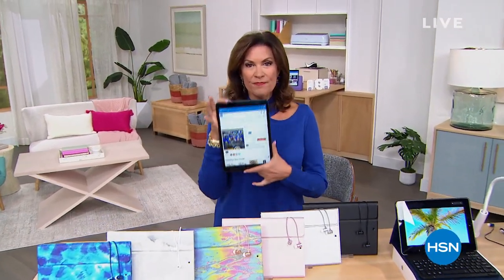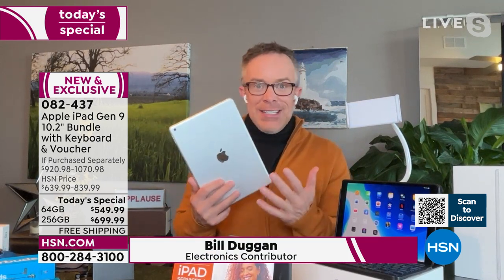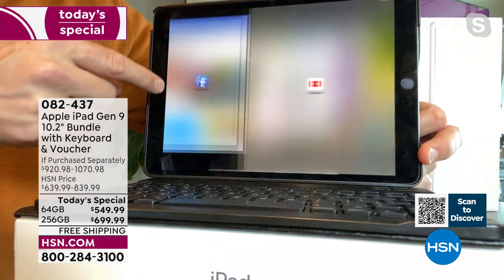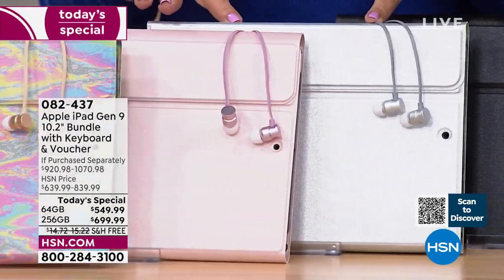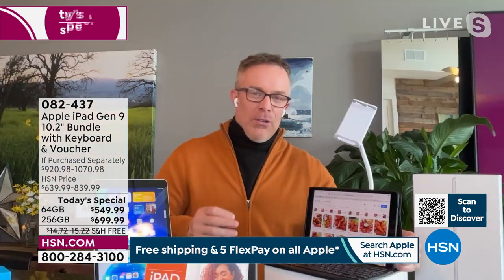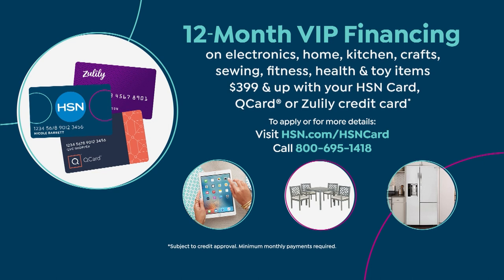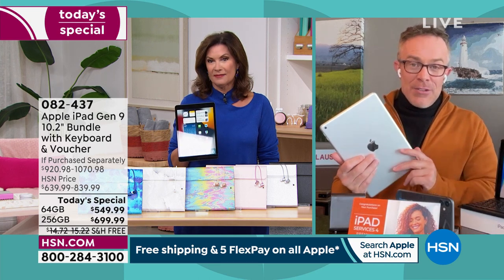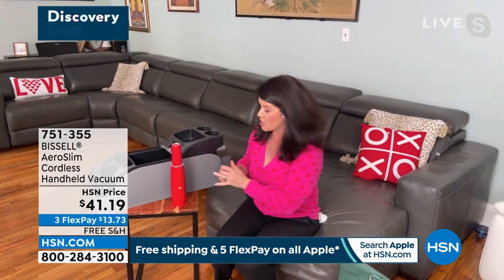HSN | Discover the Deals with Alyce - Apple Electronics 02.13.2022 - 01 PM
Join Alyce and live smarter, with great deals on all things Apple.